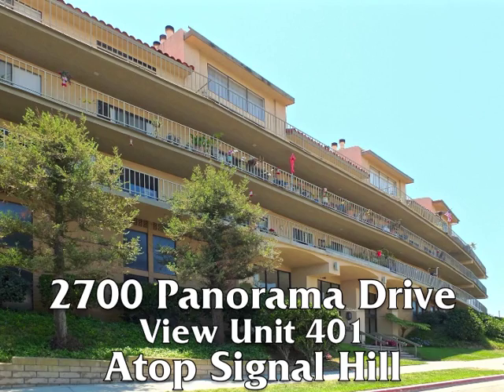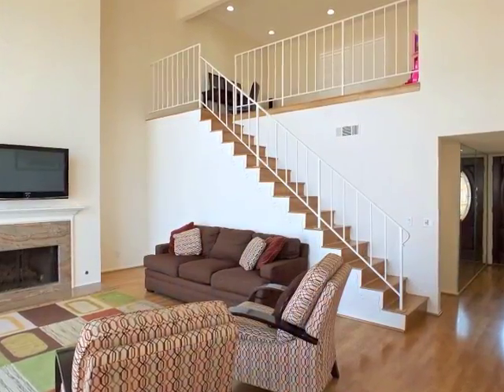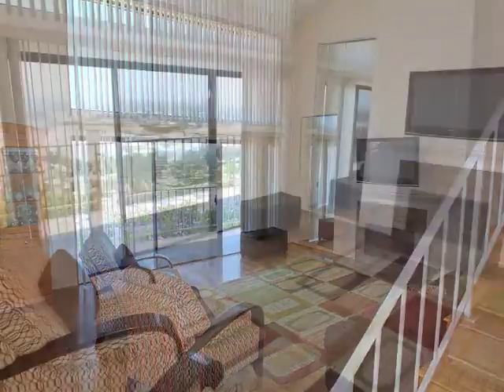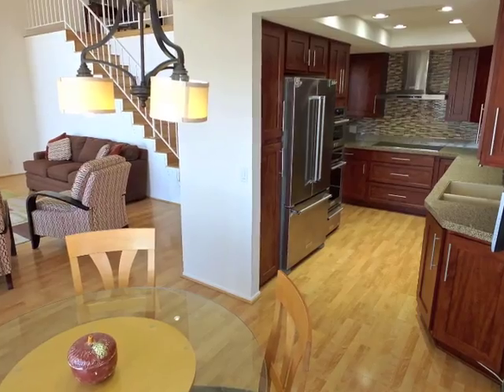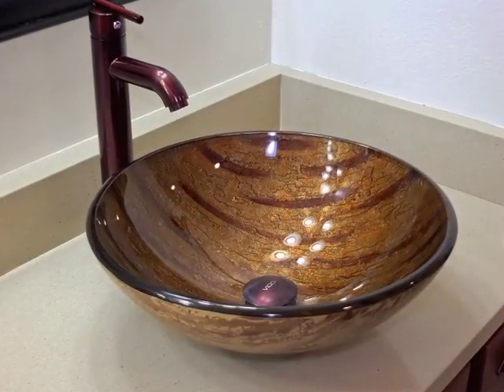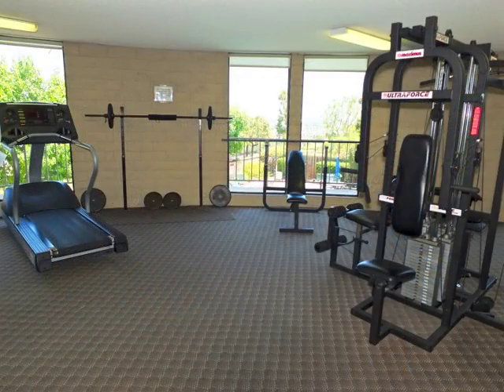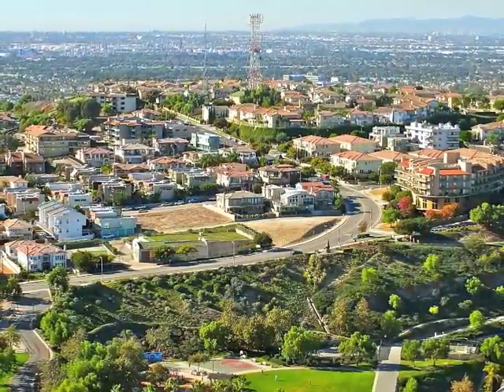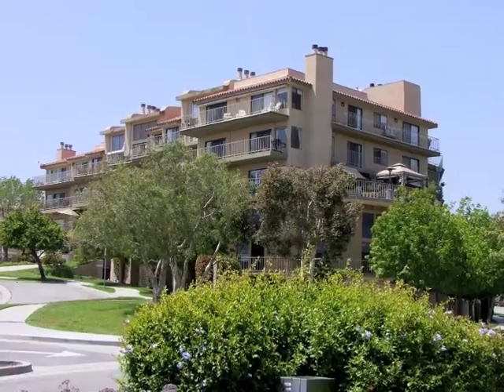Long Beach Real Estate & Living | 2700 Panorama #401, Signal Hill - Coldwell Banker Coastal Alliance